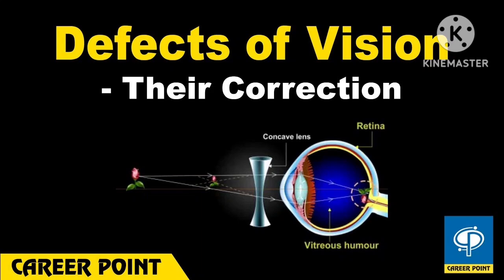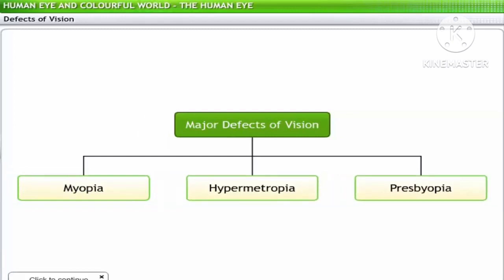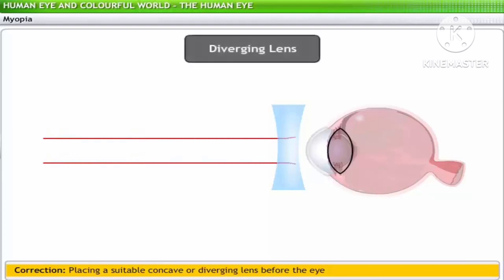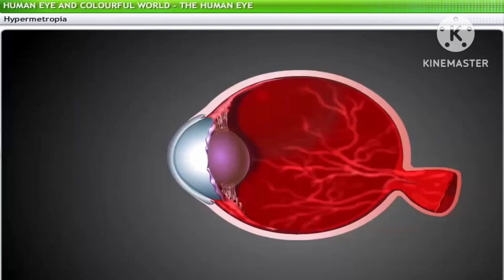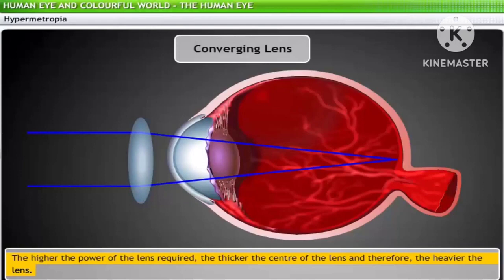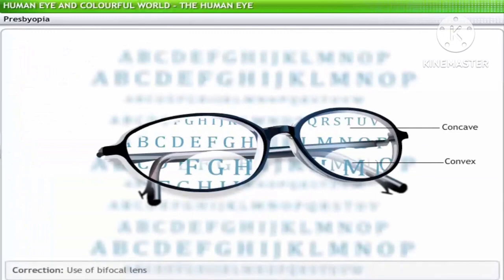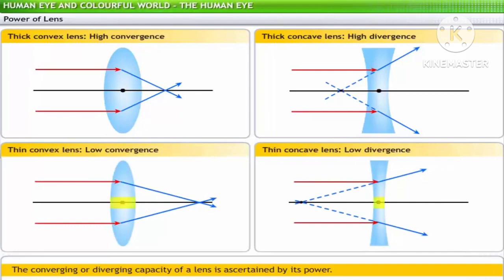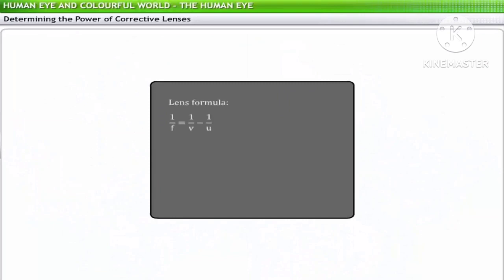Defects of Vision ! human eye class 10 ! ମାନବ ଚକ୍ଷୁର ଦୃଷ୍ଟିଦୋଷ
Defects of Vision !
human eye class 10 !
ମାନବ ଚକ୍ଷୁର ଦୃଷ୍ଟିଦୋଷ
Human eye
defects of vision,
defects of vision and their correction,
defects of vision and their correction class 10,
defects of vision class 10,
defect of vision,
defects of human eye,
defects of vision numericals,
defects of human eye class 10,
human eye defects,
defects of eye,
human eye and defects of vision class 10,
eye defects,
12.16 defects of vision,
defects of vision in urdu,
defects of vision in hindi,
defects of vision diagrams,
defects of vision class 10th
human eye,
human eye anatomy,
human eye and colourful world class 10, human eye structure,

class 10 physical science chapter,
manaba chakhyu o barna jagata class 10, class 10 physical science,
manaba chakhyu o barna jagata class 10 question answer,
human eye and colorful world short note,
10th class physical science chapter 7 question answer,
mm classes 360,
mm classes 360 note,
mm classes 360 notes,
10th class physical science manaba chakhyu o barna jagata question answer,
physical science chapter 7 question answer, manabs chakshyu o barna jagat short note